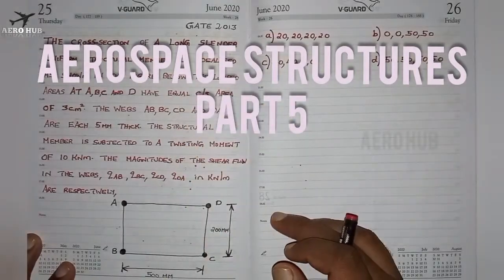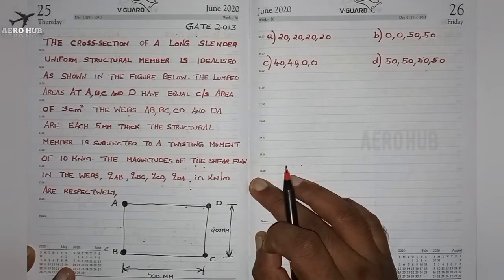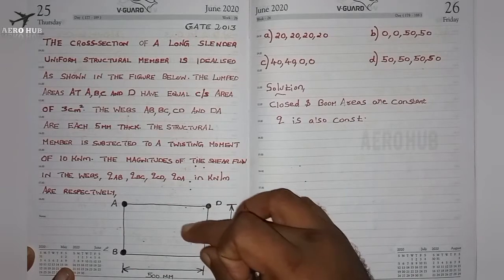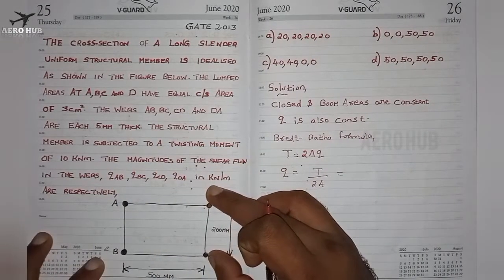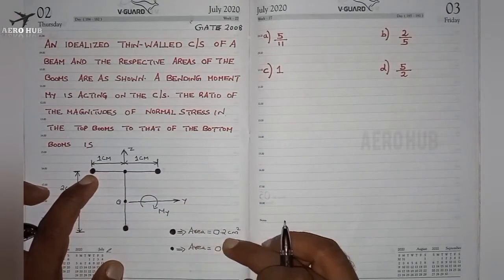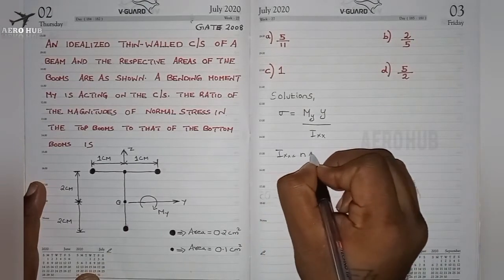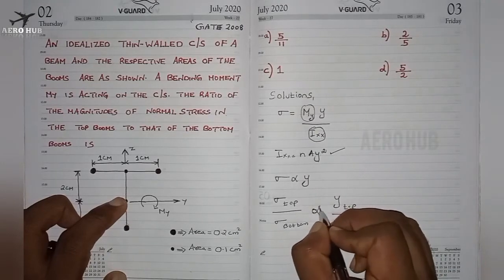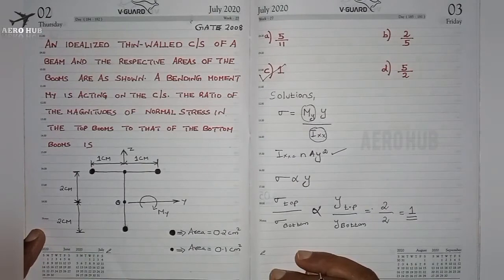Gate Aerospace Solutions Aircraft Structures Part 5 || Aerospace Gate tips Structures || AERO HUB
Gate Aerospace Solutions Aircraft Structures Part 5 is one among the Series of lectures in Aerospace Previous year Gate questions. In this Series of lecture we will Gate candidates by solving the problems and which will inturn help them on understanding the concepts of Aerospace Gate curriculum. Aero Hub is providing solutions for Aerodynamics, Propulsion, Aircraft Structures, Structural Dynamics, Rocketry, Flight Mechanics, Space Dynamics
A thin walled structures are mainly used for Aerospace Applications. The main reason behind the use of thin walled sections is to reduce the weight of the Airframe. Airframe sections are subjected to different types of loading conditions. The airframe sections should withstand Bending, Torsional, Tension, Compression and shear loads.

To reduce the complexity in stress analysis of Airframe components we use a method called structural Idealization. In which the lumped areas will carry Bending stress or normal stress and the skin will carry shear load.

Time Stamps
👉00:00 - Introduction
👉00:30- Question 1
👉04:27 - Question 2